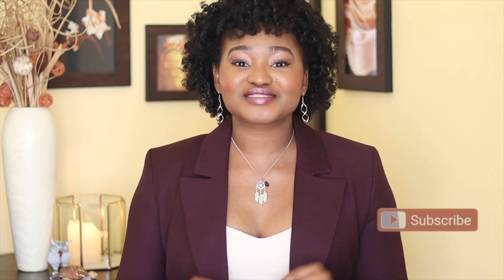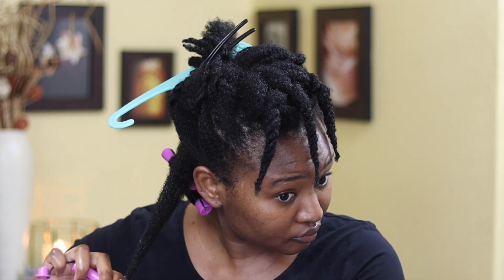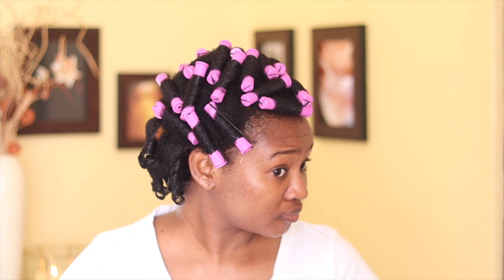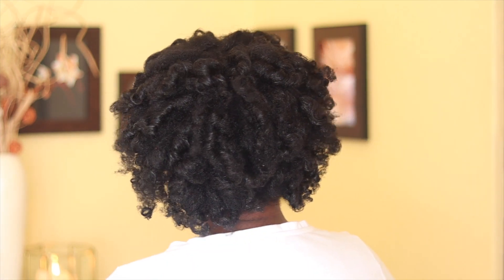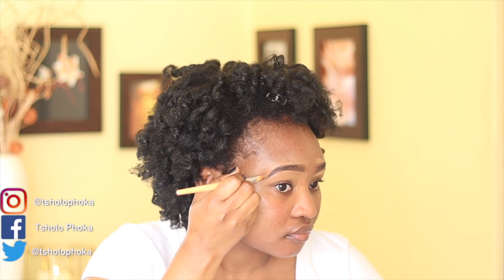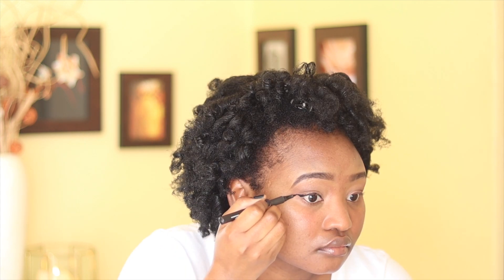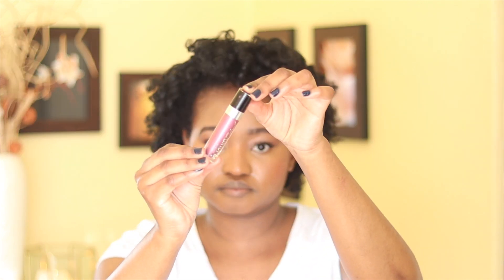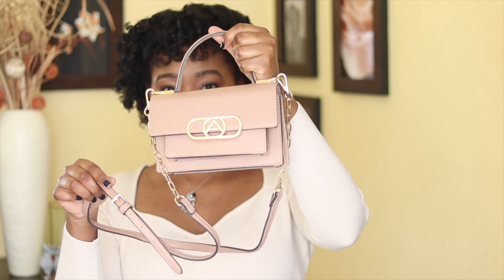GRWM: Perm rod set on natural hair 4c + Muted Make-up + Winter Outfit Idea 2021 | Tsholo Phoka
Perm rod set on natural hair 4c:
Hey there ❤️ This is a get ready with me tag video where; 1. I do a perm-rod set tutorial on my 4c Natural hair, I do a quick soft glam muted make-up look and also give you a winter outfit idea which involves an H&M, Legit, Lovisa and Aldo bag and shoes clothing haul. - Tsholo Phoka